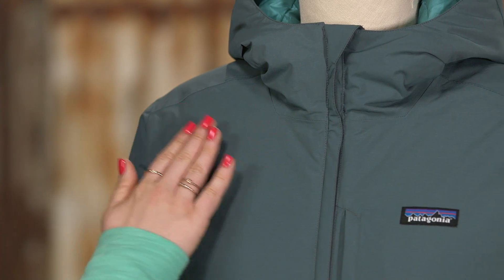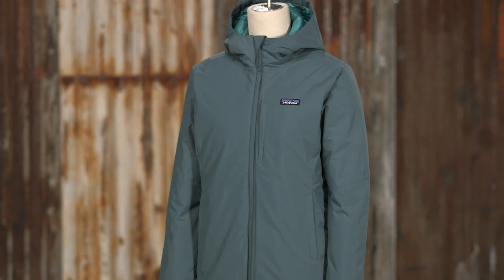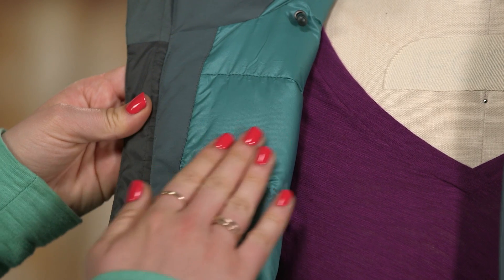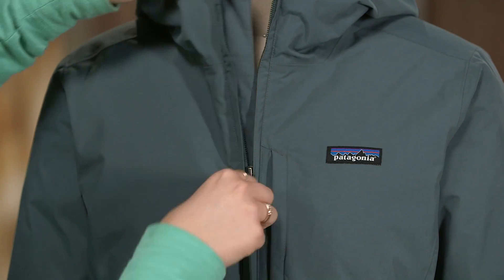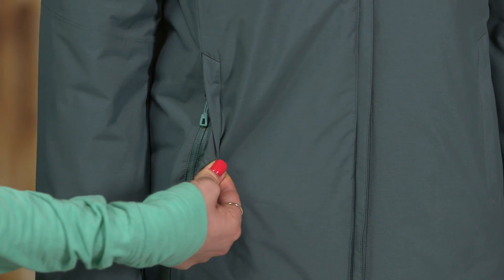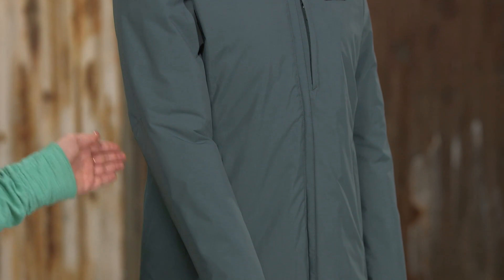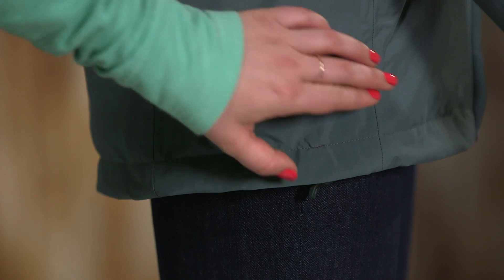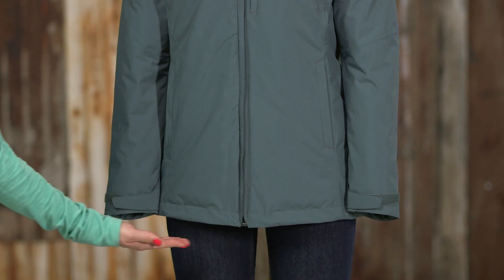Patagonia Women's Windsweep Down Hoody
We took our warm Hi-Loft Down Sweater Hoody and added a waterproof H2No® Performance Standard 2-layer shell.